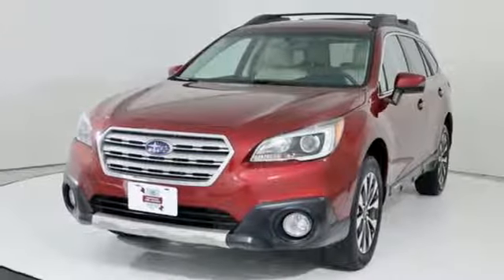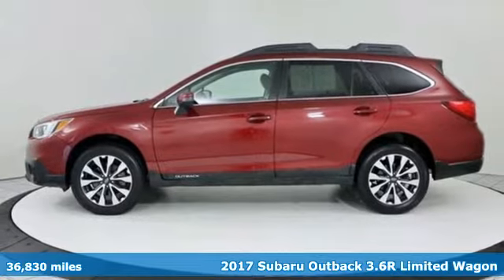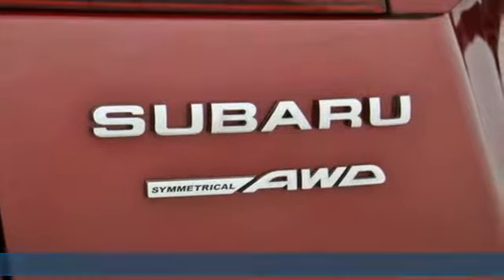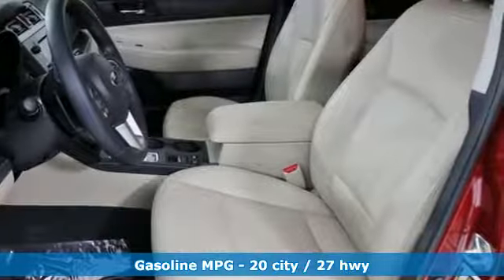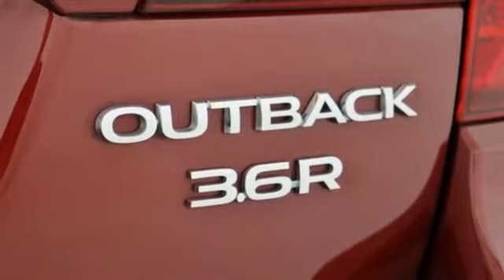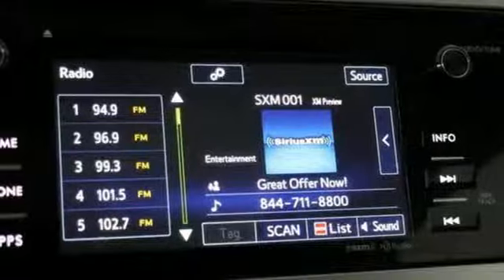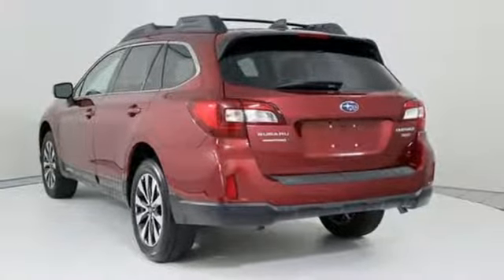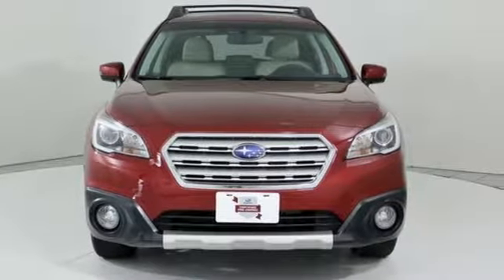Used 2017 Subaru Outback Silver-Spring MD Washington-DC, MD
Year: 2017
Make: Subaru
Model: Outback
Trim: 3.6R
Engine: 3.6L Boxer H6 DOHC 24V
Transmission: CVT Lineartronic
Color: Red
Mileage: 36830
Stock #: S91896A
VIN: 4S4BSEKC9H3223313
JUST ARRIVED. PENDING INSPECTION. 2017 Subaru Outback Red AWD 3.6R 3.6L Boxer H6 DOHC 24V Clean CARFAX.br20/27 City/Highway MPG Recent Arrival!brAwards:br * 2017 IIHS Top Safety Pick+ * 2017 KBB.com 12 Best Family Cars * 2017 KBB.com 10 Most Comfortable Cars Under $30,000 * 2017 KBB.com 10 Best All-Wheel-Drive Vehicles Under $25,000 * 2017 KBB.com 10 Most Awarded Brands * 2017 KBB.com 5-Year Cost to Own Awards * 2017 KBB.com Brand Image Awards *Your additional costs are sales tax, tag and title fees for the state in which the vehicle will be registered, any dealer-installed options (if applicable) and a $299 dealer processing fee (not required by law). Prices are subject to change, and prior sales are excluded from these offers. While every reasonable effort is made to ensure the accuracy of this information, we are not responsible for any errors or omissions contained on these pages. Please verify any information in question with the dealer.

Address:
3161 Automobile Blvd